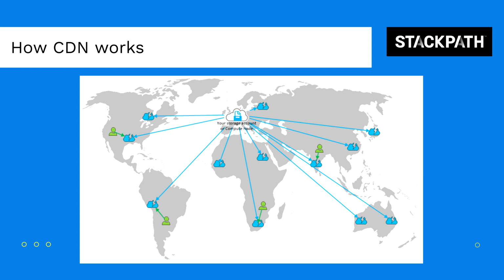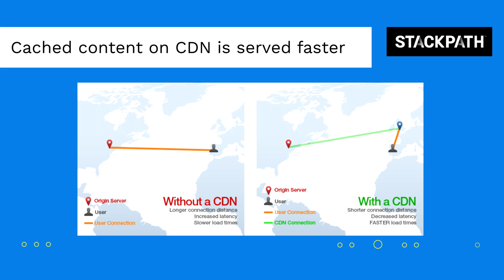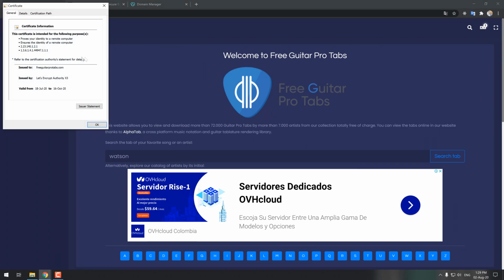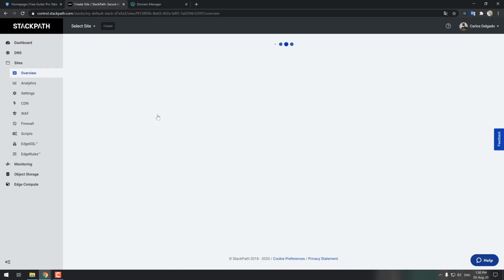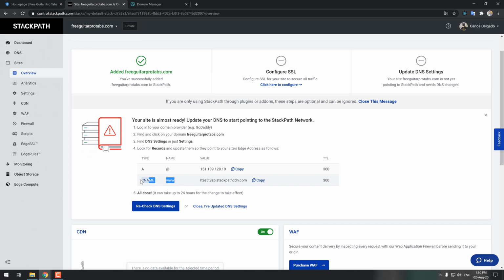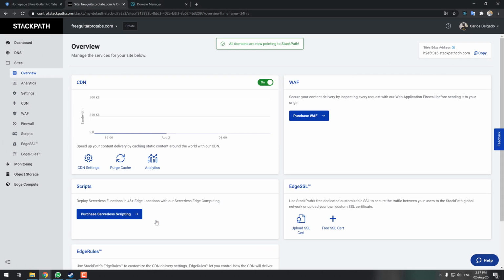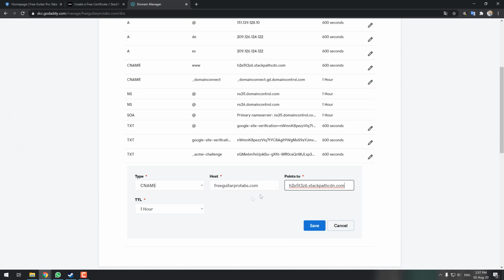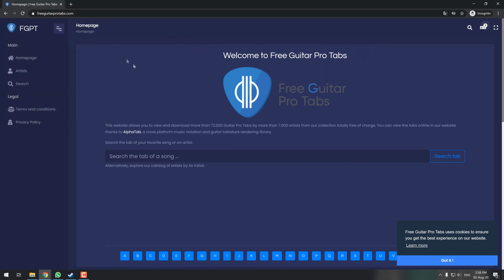How to configure a CDN for your Website or Blog easily using StackPath